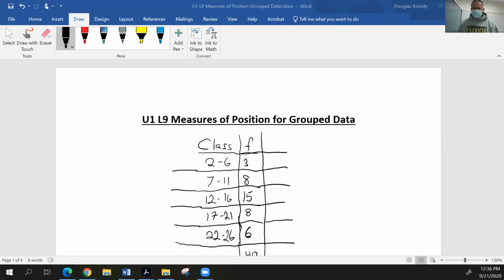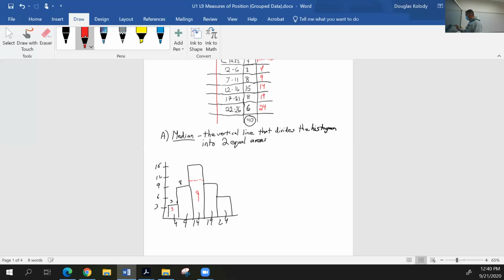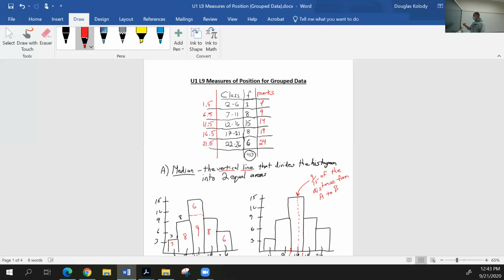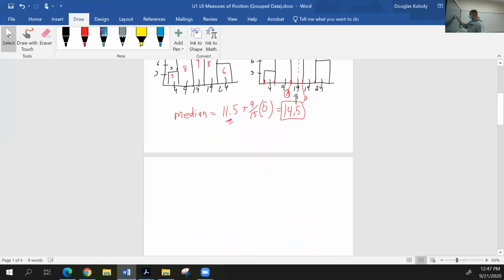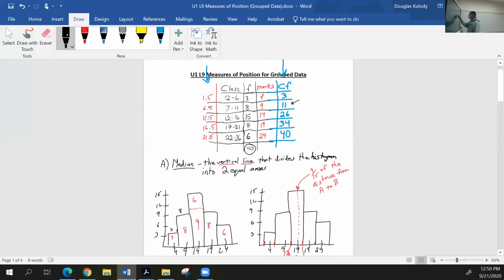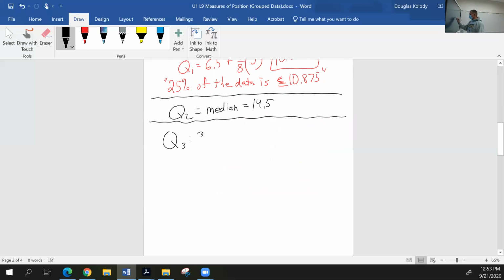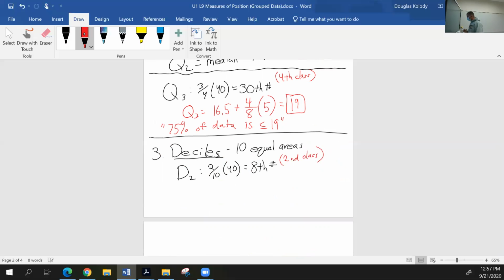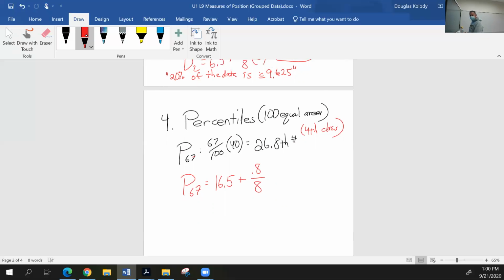U1 L9 Measures of Position With Grouped Data